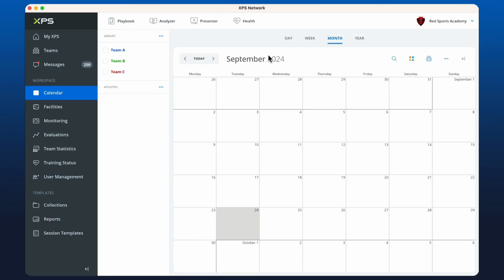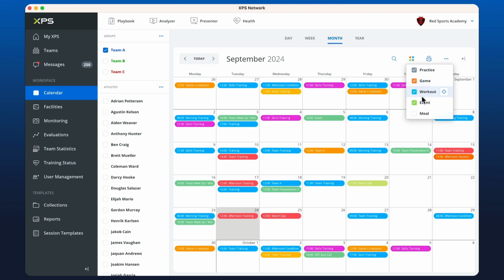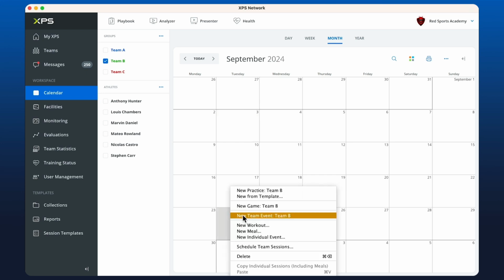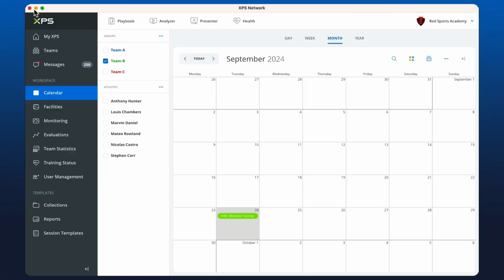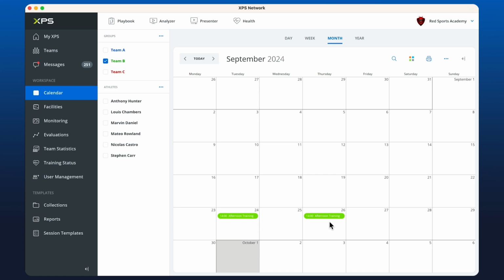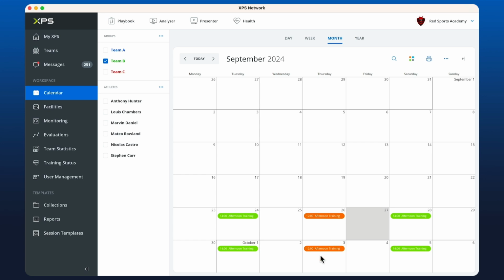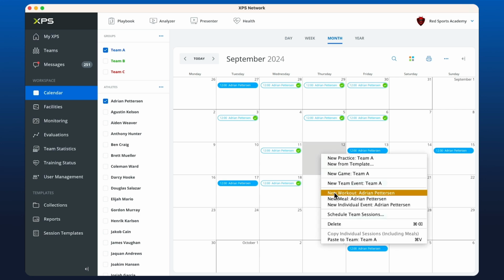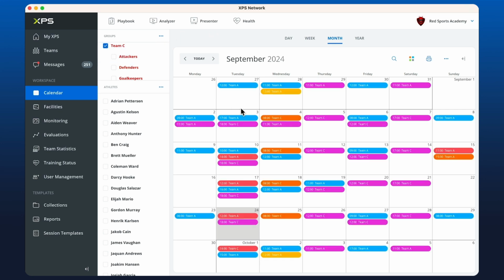2.2 Working in Calendar | XPS Courses & Tutorials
0:00 | Organising Teams & Athletes Views
1:09 | Adding Session Template
1:48 | Creating New Practice (Session Builder)
3:14 | Duplicating & Moving Sessions
4:25 | Changing Practice Time/Day
4:58 | Deleting Sessions
5:11 | Focused Calendar Views (Specific Teams or Athletes)
6:12 | Subgroups in Calendar

XPS Network: For the love of developing athletes.